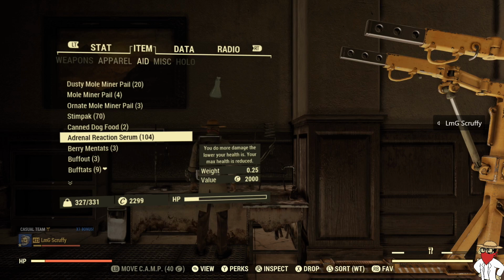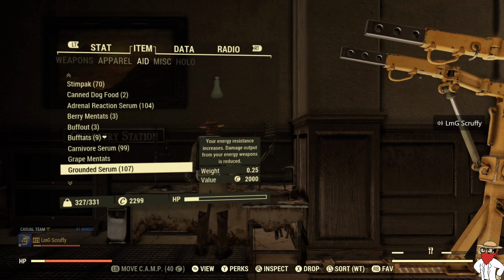Fallout 76 - Making Caps: Making & Selling 300+ Serums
Heyo everyone. Today's video is one of the main ways I've used to make caps over time and in more of a long-term profit scenario. I share some perspective on making serums as well as some things to consider if you make serums in bulk.

00:00 - Projections
00:29 - Intro
00:37 - Making Serums Strategy
02:46 - Finding the best route
04:52 - How many serums were made?
06:22 - How many caps will be made?
09:29 - Outro

I hope you find this video informative. This is something I can see myself doing long-term for caps and if planned out right, anyone can make decent caps like this. Any questions, don't hesitate to ask here or on stream. Check back for more videos like this and other content we're diving into with the community!

-Scruffy